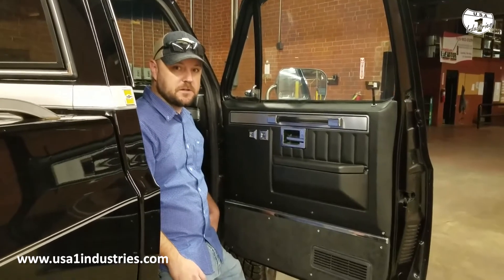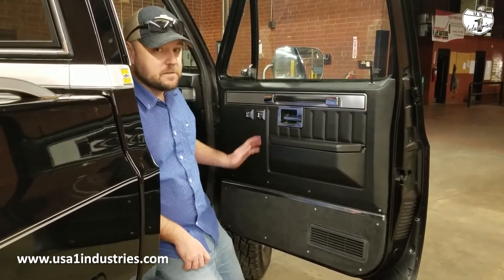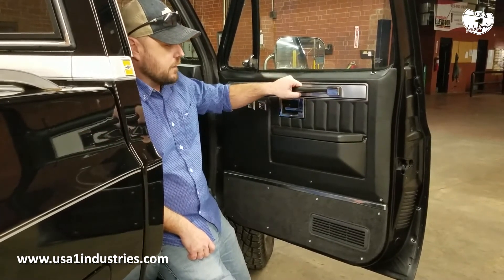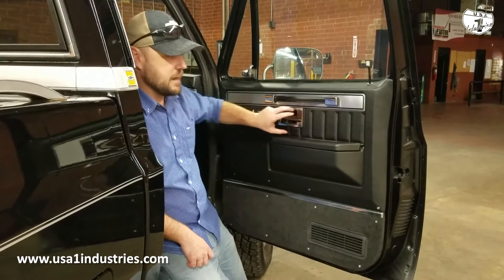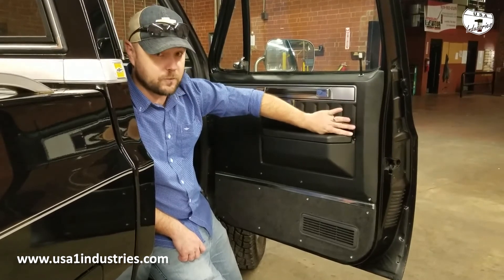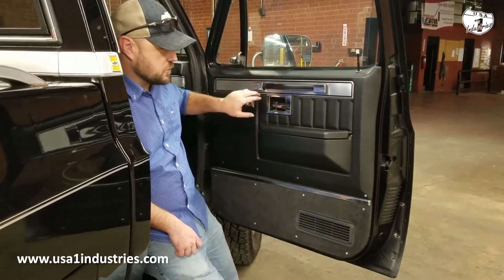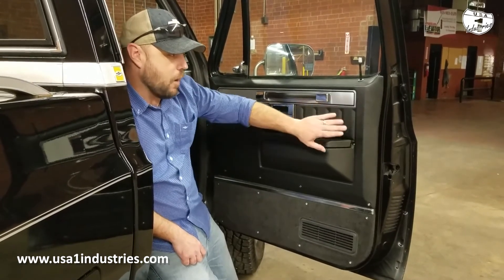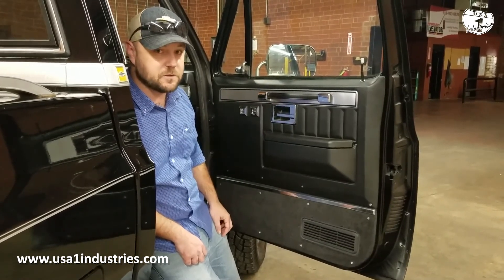1981-87 Square Body Chevy & GMC Truck Door panels, Custom Deluxe!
Randy talking about our 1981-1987 Custom Deluxe Truck Door Panels. These are a nice, inexpensive replacement panel for your classic truck!

to find these door panels and much more for your truck!